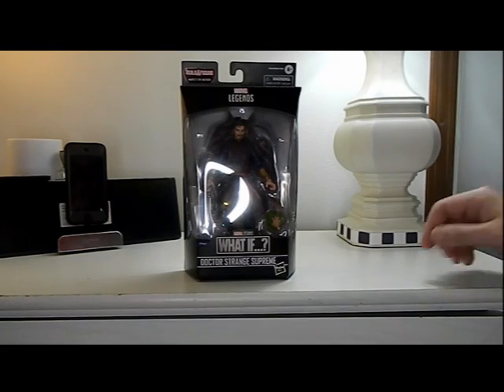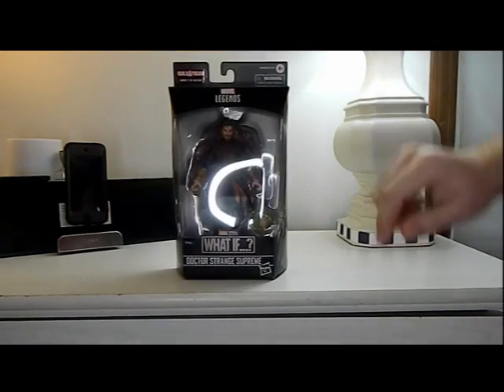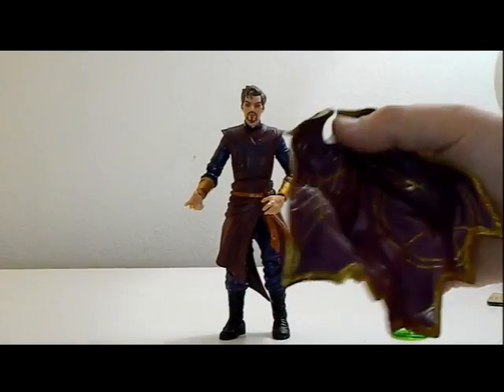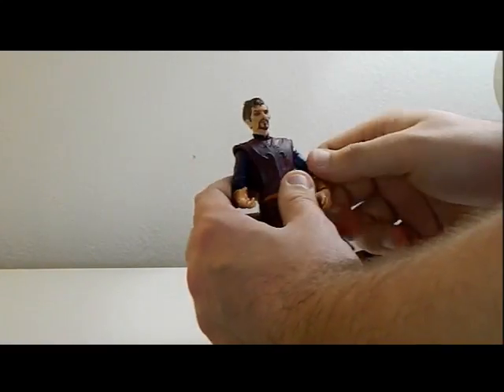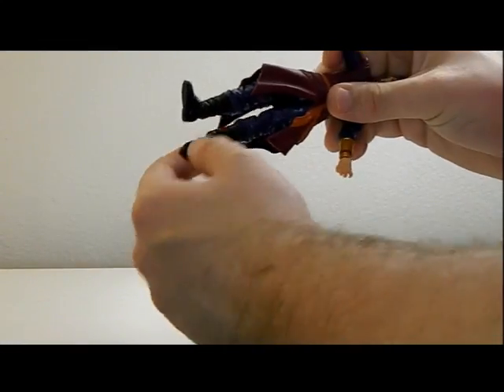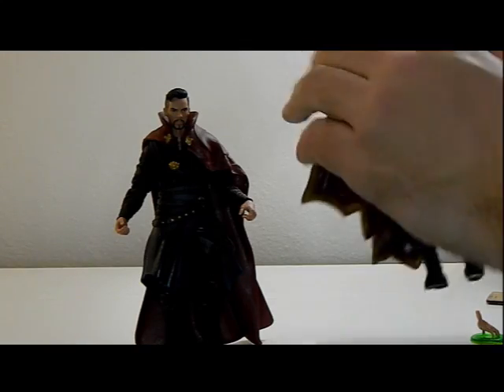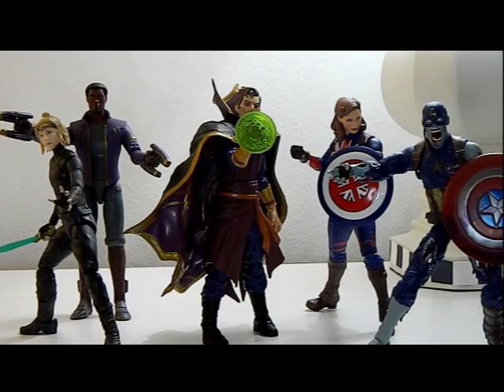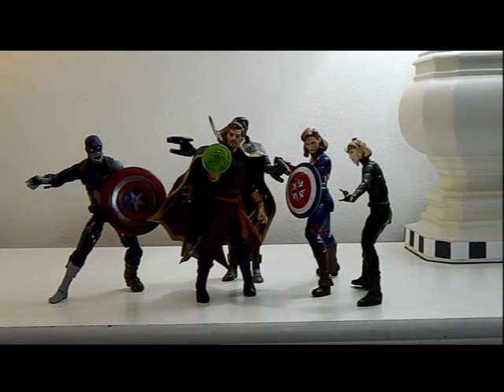TOY REVIEW Marvel Legends What If Wave Doctor Strange Supreme